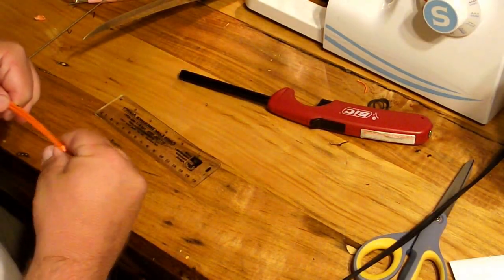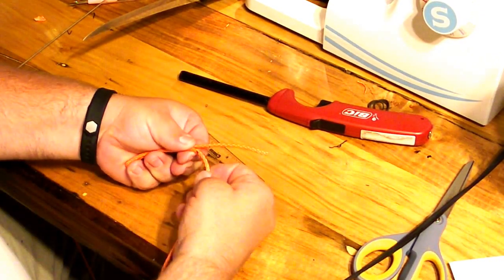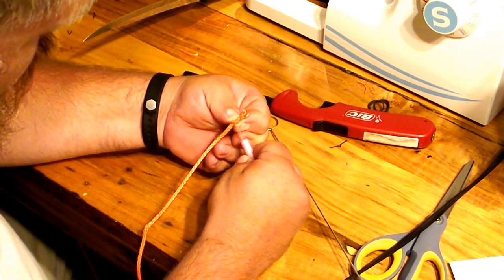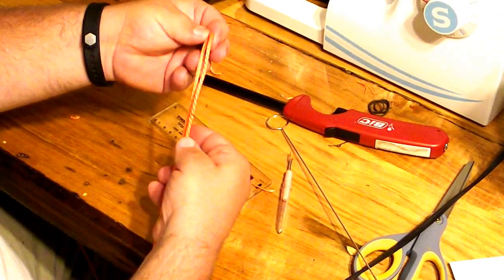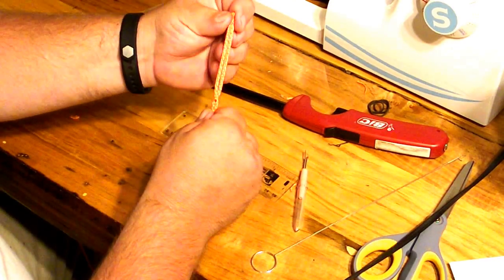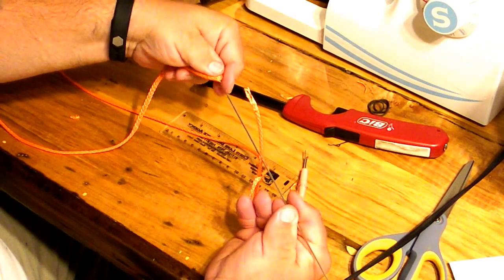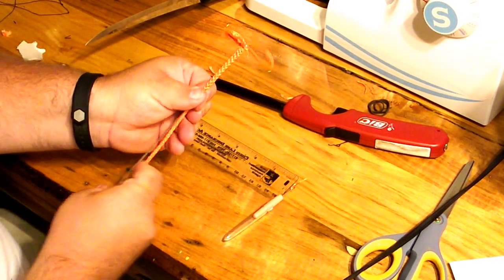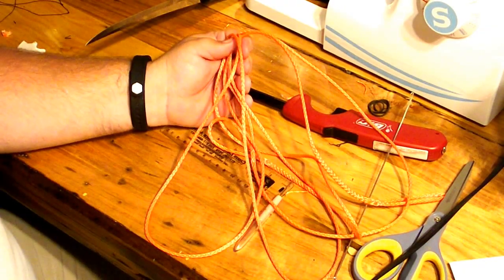Making a fixed Hammock Ridge line using a Locked Brummel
In this DIY Video, we are making a fixed ridge-line for a hammock using a locked Brummel.  Making a locked Brummel is relatively easy and requires very few tools.  The locked Brummel can be used in a variety of applications.  Anyone can learn to make the Locked Brummel.  In this application we use 7/64 Amsteel.  It is a very light weight small diameter rope with unbelievable strength.  Amsteel is used in various hammock applications.  Many thru hikers and ultra lighters use Amsteel for its versatility and durability.  It is an extremely easy rope to work with.